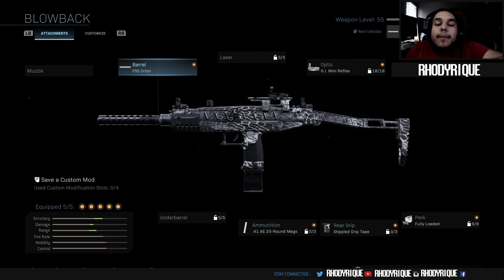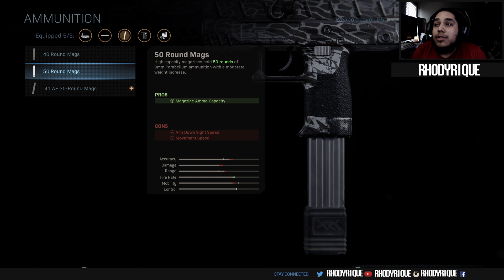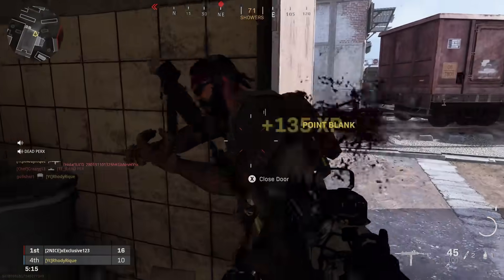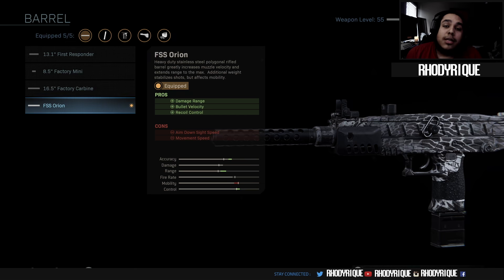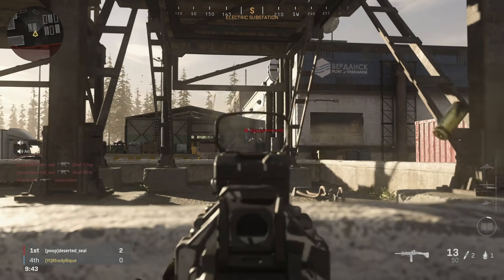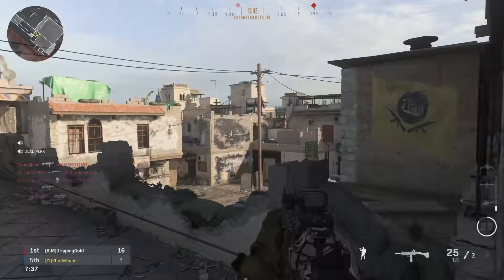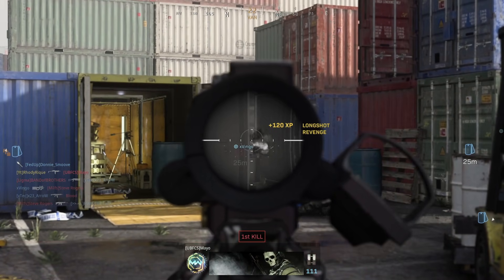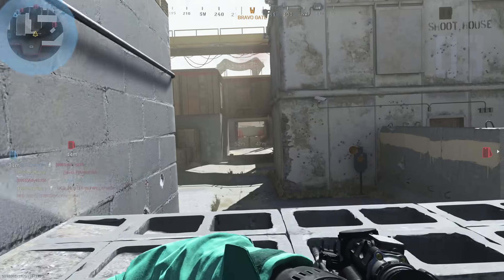How To Unlock The "NEW UZI ATTACHMENTS" (GUIDE)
(Today I will show you how to unlock the new uzi attachments in the best way possible)

IF YOU WENT THROUGH THE DESCRIPTION I LOVE YOU!!!